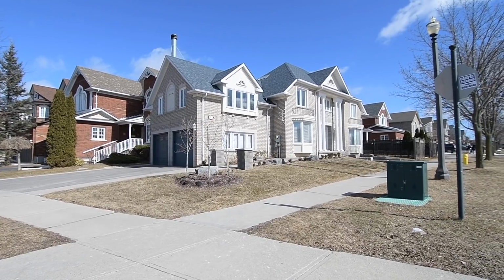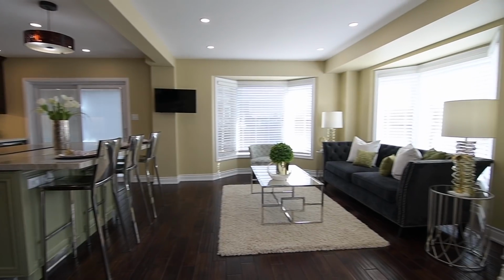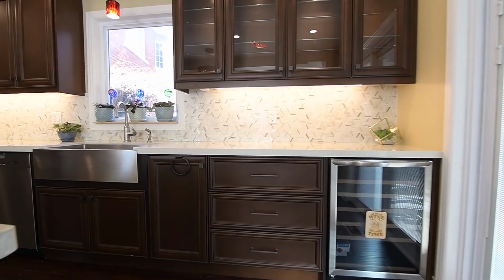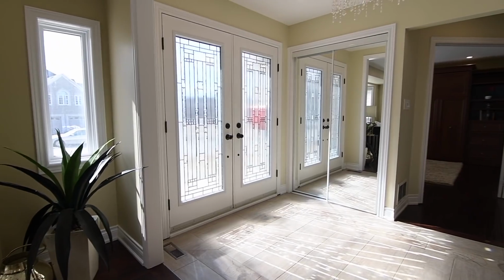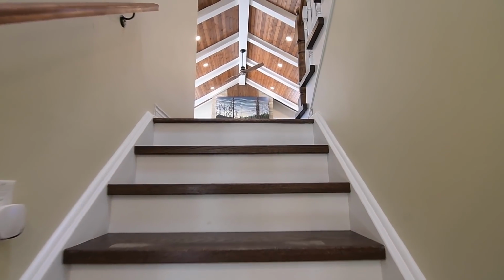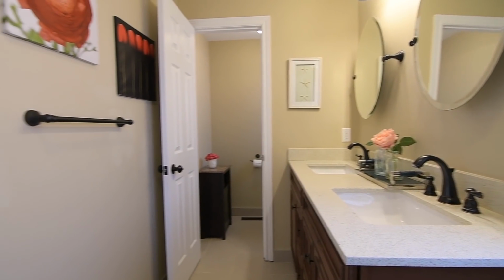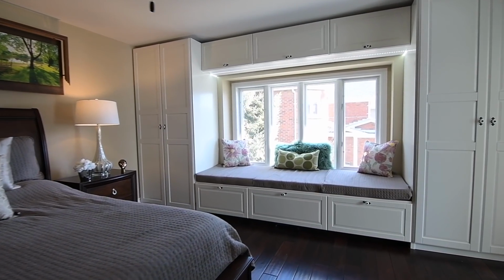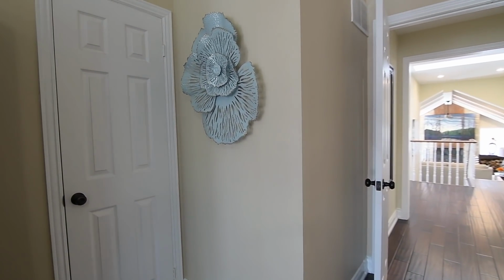1 Strickland Drive, Ajax - Open House Video Tour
A gorgeous 3+1 bedroom brick home with an impressive presence on a corner lot within the sought-after Pickering Village community of Ajax, welcome to 1 Strickland Drive.

A John Boddy home with just over 2,400 sq. ft. of living space - through the glass panelled front doors is a sun-washed foyer which opens to main and mid level living spaces showcasing Brazilian hardwood flooring and pot lighting.

The living room has two bay windows with south- and east-facing exposures for abundant natural lighting while offering views of a side yard surrounded by wood and ornamental fencing, with both windows also having blinds for privacy, as well as light control - and this elegant entertaining space is open to the kitchen.

This stunning gourmet work area showcases a large centre island with seating; a stainless steel farmhouse sink; custom cabinetry with upper moldings, glass-paneled accent doors, interior and under mount lighting, soft closing hardware, and a pantry; stone counters and back splashes; a 5-burner induction cooktop with the island; and high-end stainless steel appliances including a professional side-by-side fridge/freezer, two wall ovens, a built-in microwave and dishwasher, as well as a bar fridge - and the kitchen additionally features a sliding door walk-out with built-in blinds to the side yard.

To the left of the foyer is a room well-suited as a library or for home office use - and with textured glass French doors as an elegant entry, this space is also ideal as a formal dining room.

At mid-level is the fantastic entertaining space of the Great room.

Its large south-facing window and two west-facing accent windows allow for abundant warm natural lighting - and a wood-burning fireplace surrounded by a floor-to-ceiling stone mantle with wood accents brings additional cozy warmth. On both sides of the fireplace are built-in cabinets with wood boxes - and enhancing the incredible spaciousness of the room is a spectacular vaulted wood beam ceiling with a fan.

The upper level also has Brazilian hardwood flooring throughout, with pot lighting brightening the hallway - and features two secondary bedrooms with ceiling fans, south-facing windows for bright natural light, and with the third bedroom having a vaulted ceiling while the second bedroom features a lovely papered accent wall. These bedrooms share the common-use 5-pc washroom, which features a tiled floor and bath area, a vanity with stone counter and under mount basins, as well as the privacy of a water closet.

Through a double door entry is the beautiful master suite - which features a ceiling fan, a single closet, and a wall-to wall built-in wardrobe surrounding its window complete with two double closets, overhead cubbies, as well as a window seat overlooking the side yard with storage and overhead accent lighting. Its spa-like ensuite washroom showcases tiled finishes, a freestanding tub, a glass shower with wall niches, a water closet, and a vanity with under mount basins, as well as a separate storage vanity, both with stone counters - while just outside the the master suite entry is a laundry room with a tiled floor, washer, and dryer.

Outside the kitchen’s side hall entry is a walk-in pantry behind bi-fold doors, and this side hall leads into a tiled flex space that has a powder room with an elegant vanity, as well as tiled steps and mid-landing to the lower level - with the landing having access to a double car garage that includes two remotes and has a charging station.

The professionally finished lower level is also ideal as an in-law or nanny suite - and showcases laminate flooring and pot lighting throughout; ample storage; a spacious family recreation area with built-in shelves; a dining area with a contemporary pendant-style chandelier; a kitchenette with an island, stone counters and back splashes, cabinetry with glass-paneled uppers and under mount lighting, as well as a stainless steel sink; a 4-pc washroom featuring a tiled bath area with mosaic borders, and a vanity with under mount basin; a bonus room well-suited as an office or hobby room; and a spacious bedroom with an oversized window and two double closets.

A short walk to Eagle Ridge Public School, Pickering High School, Horne Park, a convenience store, and the Duffins Creek Conservation Area, as well as the boutique shops and fine restaurants of Pickering Village - this home is also close to the Riverside Golf Course, with the Pickering Town Centre Mall, the Durham Centre and SmartCentres Pickering shopping plazas, the Ajax GO Station, and access to Hwy 401 all just short drives away.